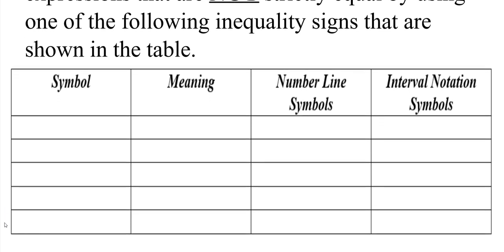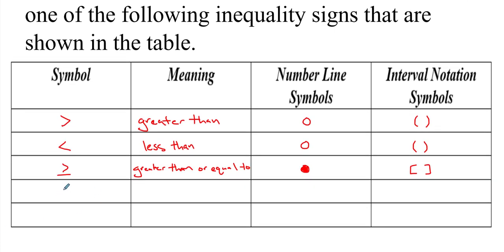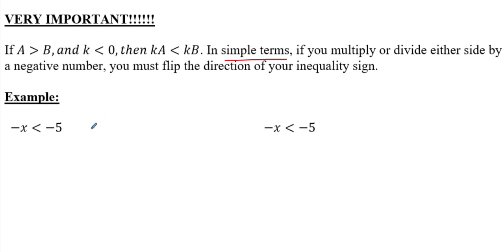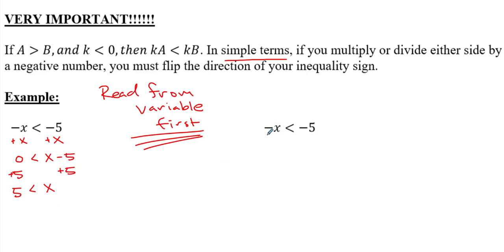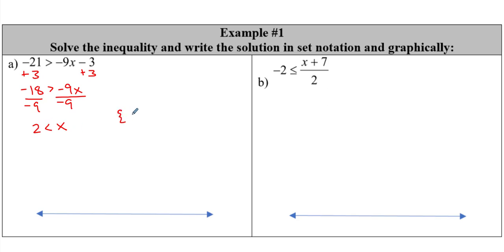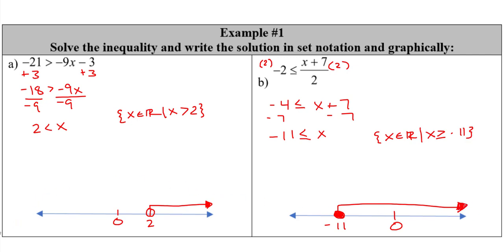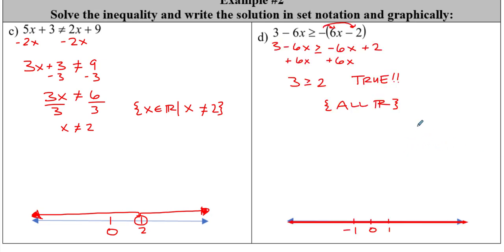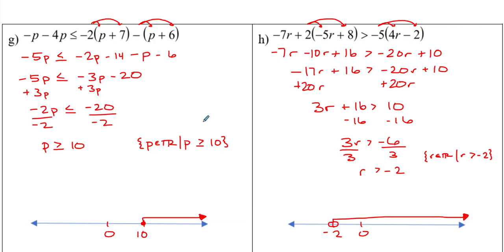2.2 Solving Linear Inequalities